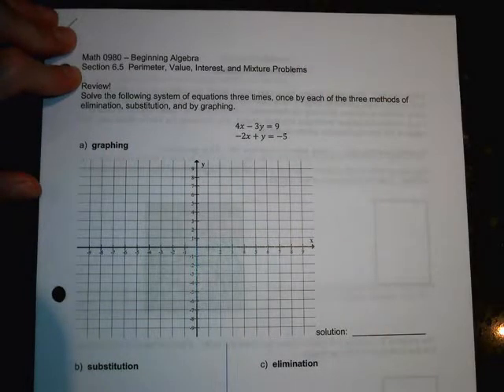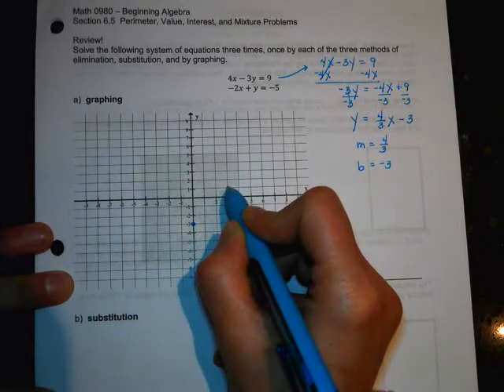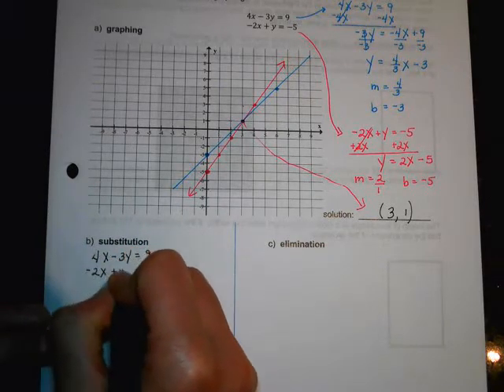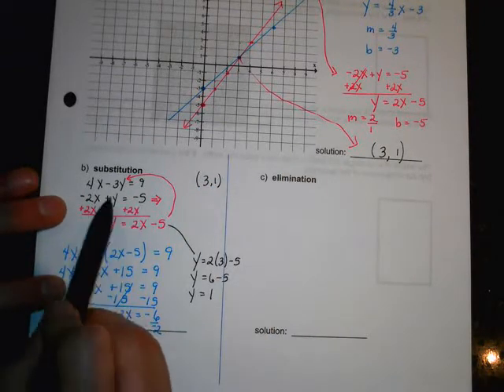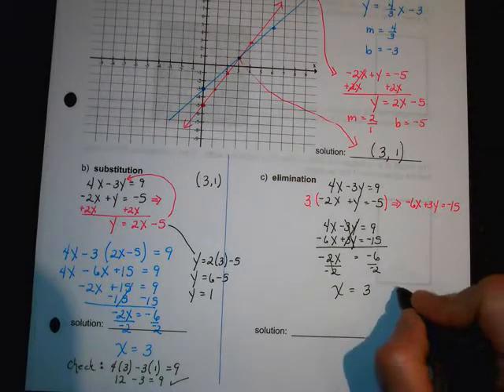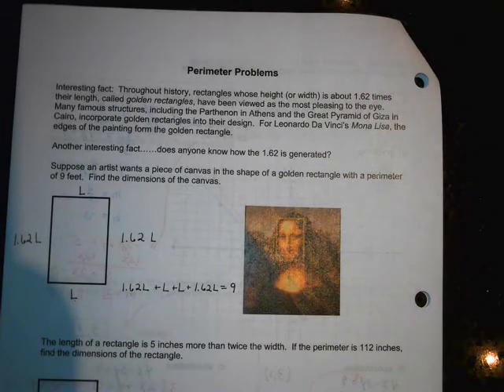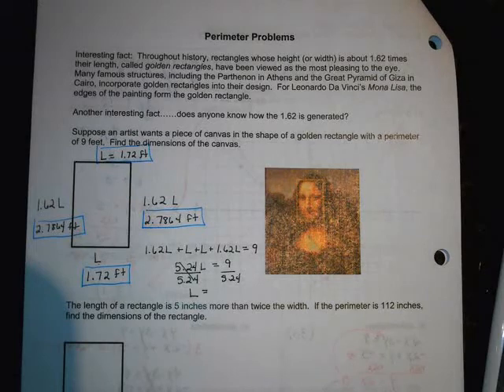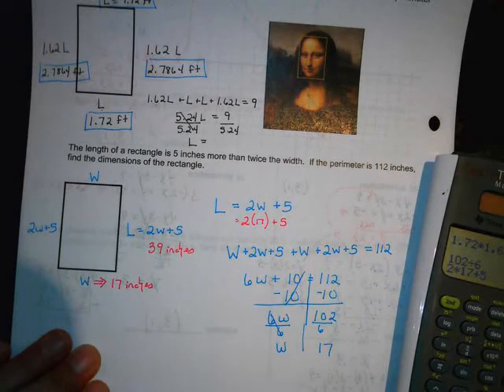Math 0980 Section 6 5 part 1